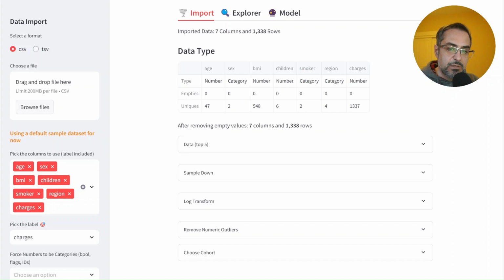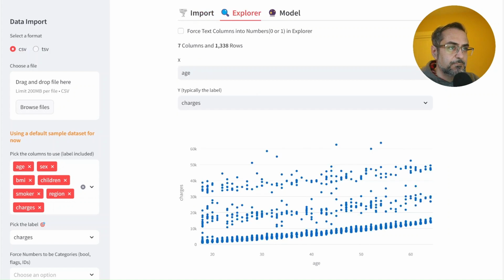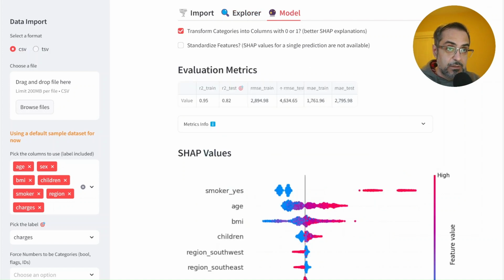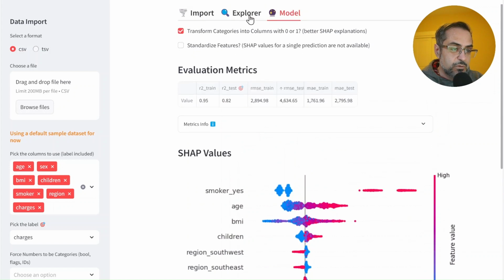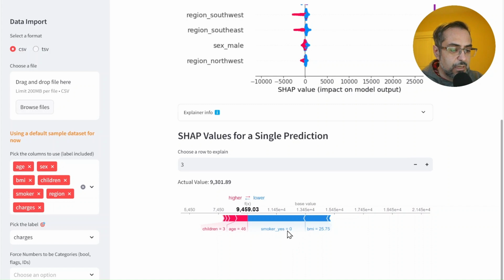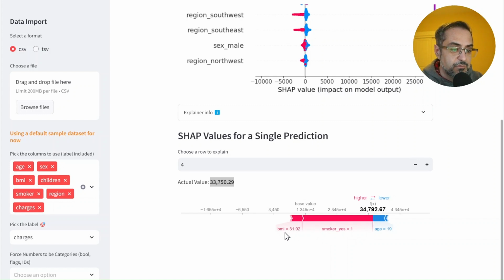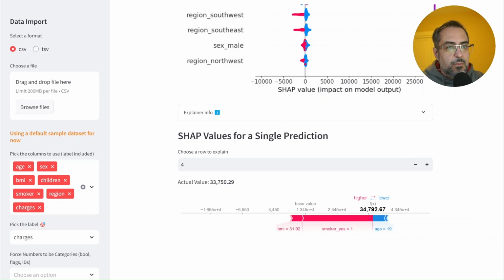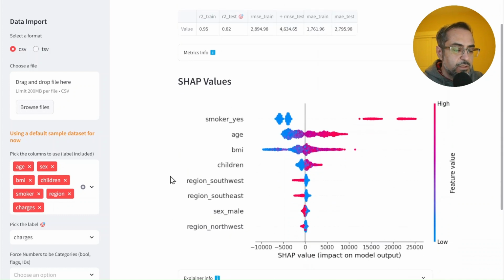Regression Model Using LightGBM, Python and Streamlit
- With this tool, you can input your data, build a regression model using LightGBM, and then leverage SHAP to explain your model's predictions.

We're diving into a example dataset of hospital patients data to predict their medical charges.

I go into technical details of how it got implemented and how it compares to Neural Networks in PyTorch for the same task.